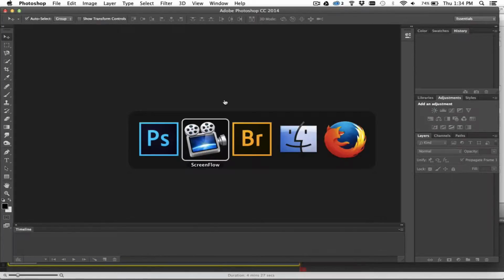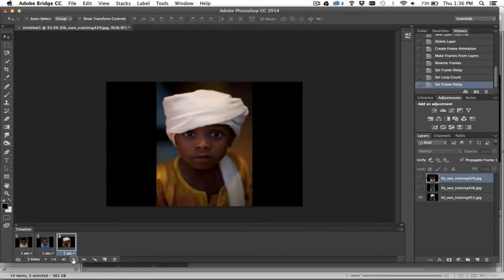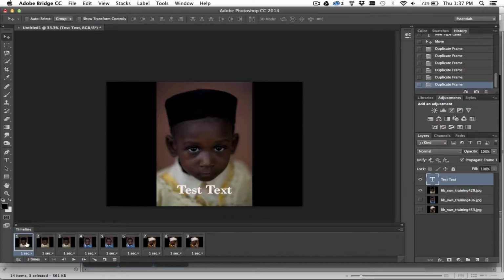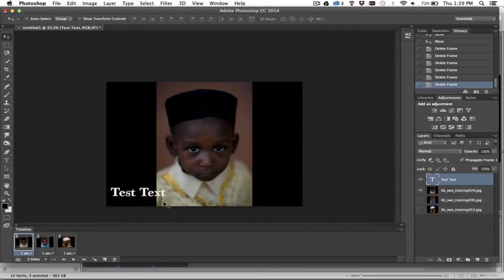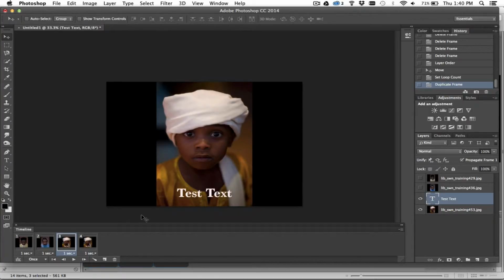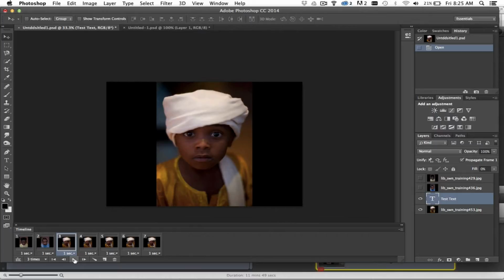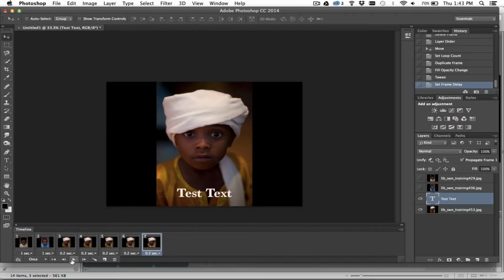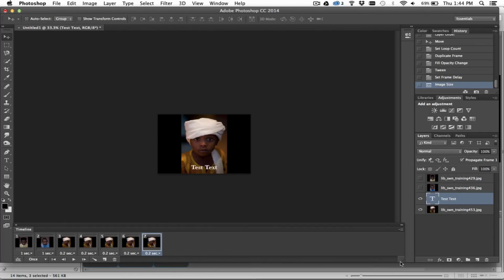CUNY GIF Photo II